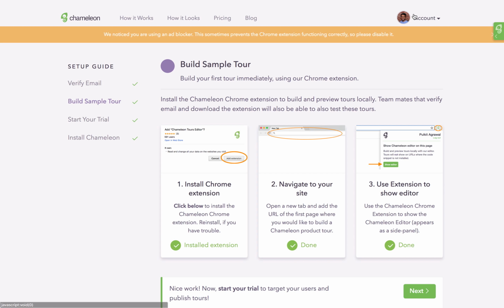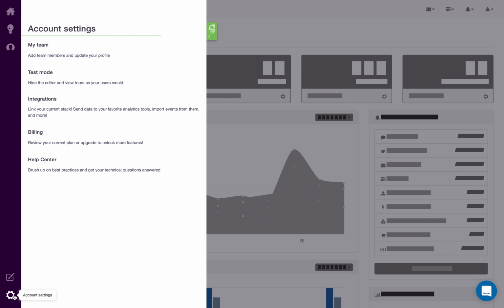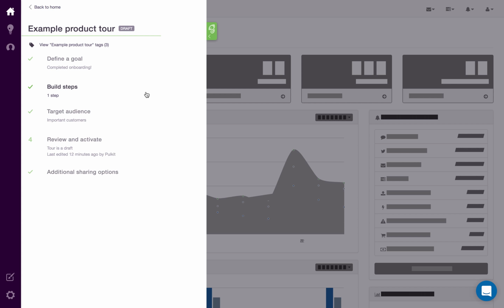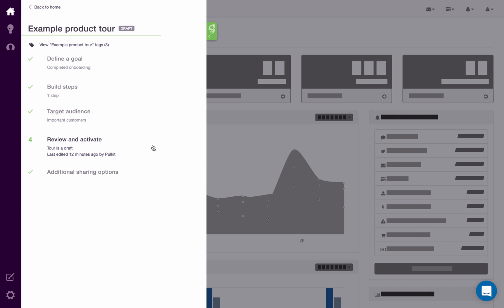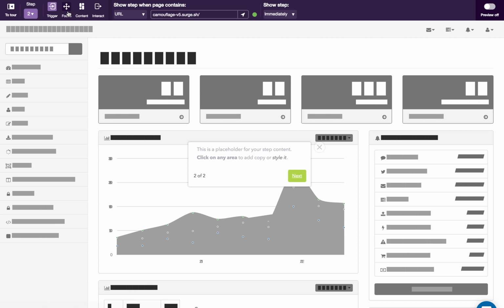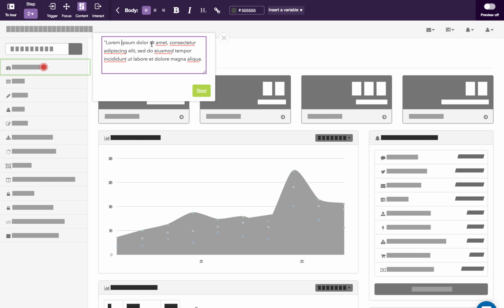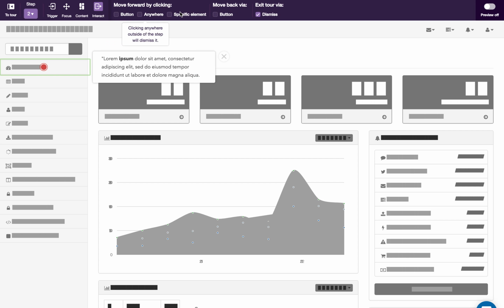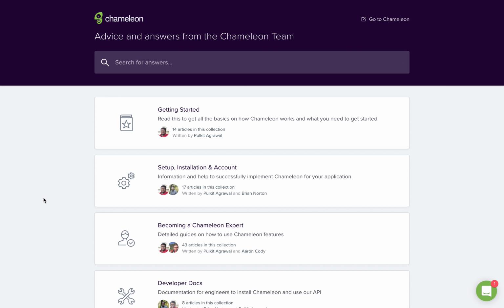Introduction to the new Chameleon interface